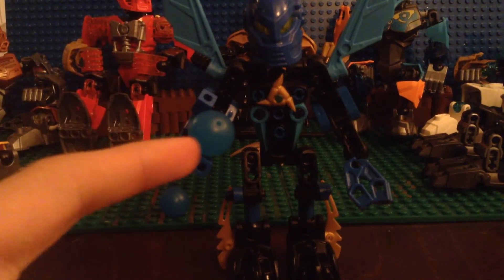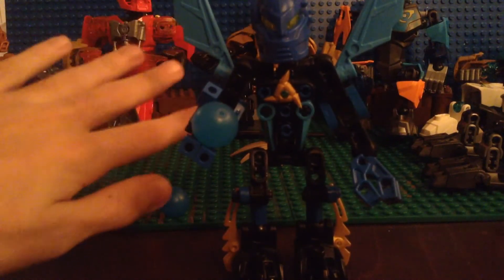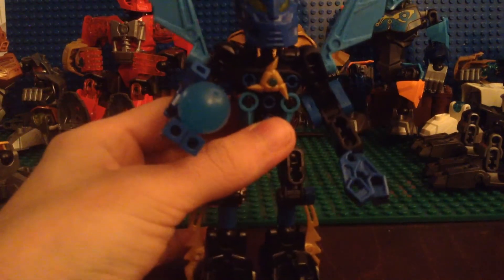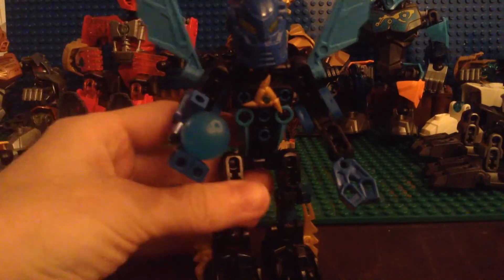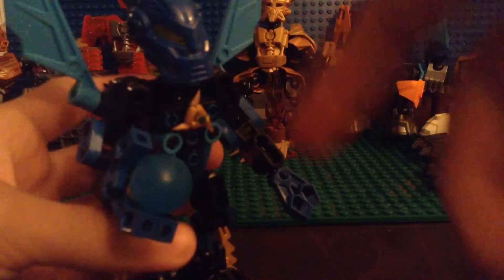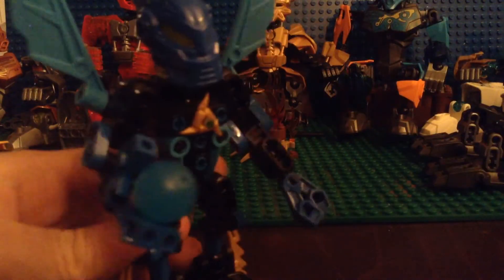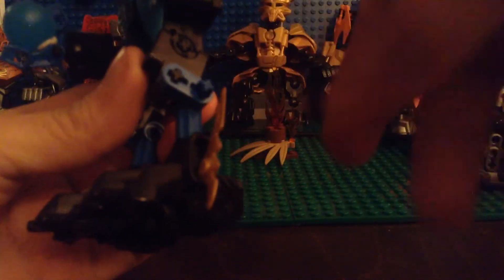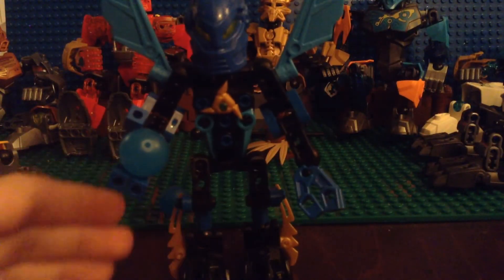Lego Bionicle Matoran self moc (read description)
Here's my horrible first video. It was rushed because I had limited storage. If anyone knows a good way to handle your storage feel free to tell me. Like I mentioned in the video it's time to talk about the stuff in the background. That was the set for episode 1 of a Bionicle series me and a couple of my friends are doing. As for the future if you were wondering the name Terronicle came from my love of both Terraria, and bionicle. And the next video should be a terraria video. Probably me dying against supreme calamatas. Yes, I will be doing modded. But my channel will mainly be focused on stop motion. I have a lot of things planed. Like an upcoming claymation video idea I had. But anyway this video was just kind here so I could practice uploading. And I hope you all tune in next time 😀😀😀😀😀. (For the record I hate the emoji movie)

Also I could figure out how to put links on an iPad.

So just check out

So buiiiiiiiiiiiiiiiiiiiiiii